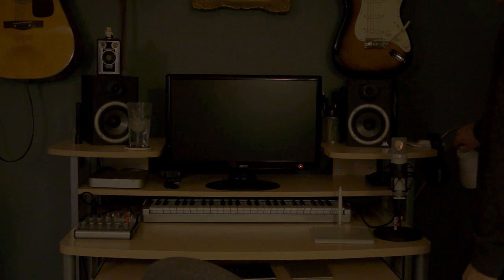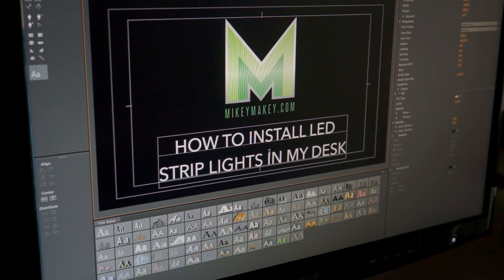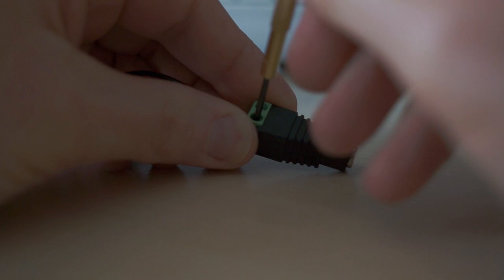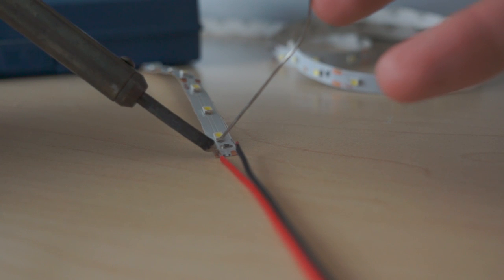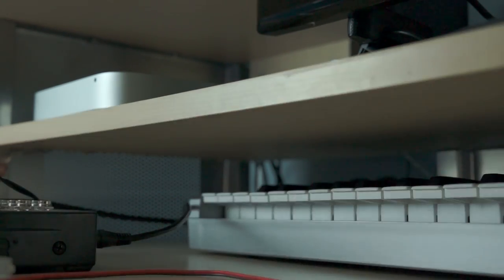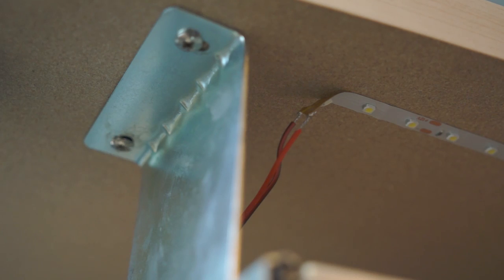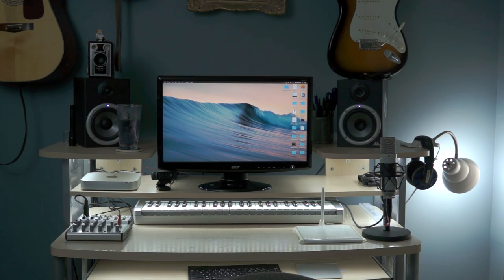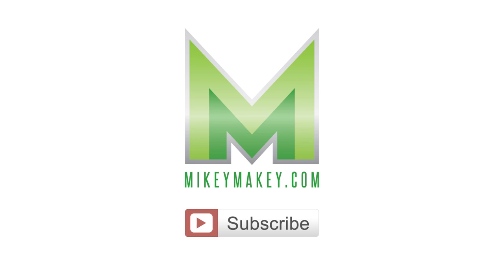How to Install LED Strip Lights in Your Desk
Mikey shows you how he installed a roll of LED Strip Lights on his desk for improved task light and general coolness.

LED Strip Lights

2-Conductor Wire (red and black)

LED Dimmer switch (not shown in this video, but installed later)

Power adapter

Video transcript:

This is my home office. Or, my man cave, or whatever you want to call it. I really like working in here, but my task lighting is terrible.  I get good window light during the day, but at night it’s really too dark.  Sometimes I’ll move that clip-on desk light around but I really don’t like the harsh, direct light. I much prefer indirect light.  So I decided to do something about that.

I bought this roll of cool white LED strip lights on eBay for less than 6 bucks.  The shipping was free, and they were here less than 48 hours later. You can’t beat that. And it came with this little screw-on connector to plug it in to a 12v DC  adapter.

So I attached the connector and plugged it in to make sure the strip worked before I got started.  And it did.  Which is a nice way to start a project in my opinion.

So my plan was to add lights to the underside of 4 surfaces of my desk. So I needed to cut the LED strip to several shorter lengths so that I could light those different areas, and then connect those lengths with some connecting wire.  Which meant I had to dust off my soldering iron.  And my soldering skills, because it’s been awhile.  But it turned out ok.  I was actually pretty happy with how my soldering turned out.

So here’s what two strips look like with the connecting wire attached.

And when I was done, I had a big pile of LEDs and connecting wires.  And I was thrilled when I plugged it in and it still worked.

The LED strips are adhesive backed, so to install it you just pull the liner off, and stick the tape where you want it. This was tricky to do just because my arms and hands are big, and the spaces I was lighting were small. But I managed to get it done. Part of doing this project well was planning not only where the lights and connecting wires were going to go, but also the order in which I was going to install them.  I had to be sure the power connector was in the right spot, and I had long enough connecting wires to go where I needed.  And it all worked out well.  In the end I only had about 6” of leftover LEDs that I didn’t use, and I used all of the connecting wire I had.  It couldn’t have worked out better if I’d planned it that way.  So I'll just pretend that I did.

Even though the adhesive is surprisingly strong and seems to stick well, I thought there was a chance that the weight of the connecting wires could pull the tape down eventually.  So I reinforced the end points with hot glue.  I also covered the exposed connections with more hot glue as an insulator.  And more hot glue tacked the wires in place under the desk.

And finally, here’s the before and after shot…

I’m really happy with it. I now have lots of task light and it’s a nice soft light which is comfortable to work in. I can even see my keyboard now.

 And I just think it looks cool. It looks kinda like an Apple store now.

Those little things help make sure that more videos like this one keep coming.